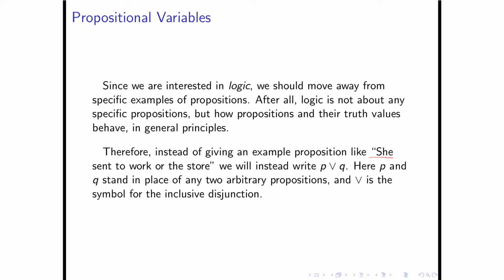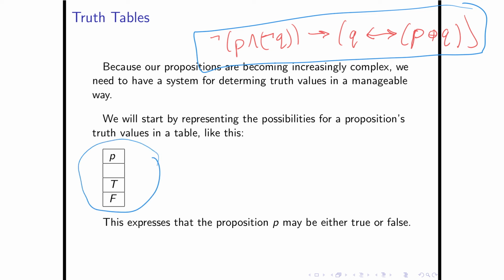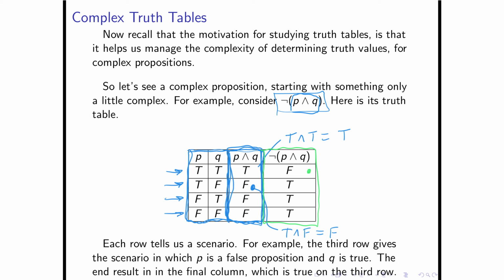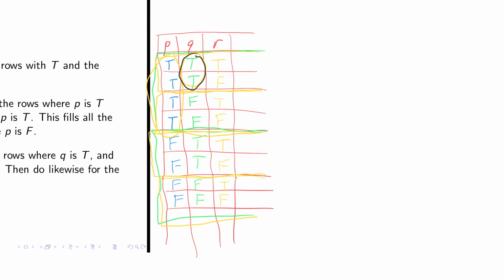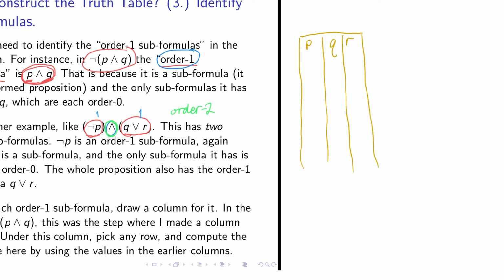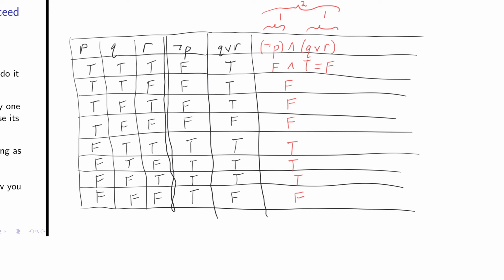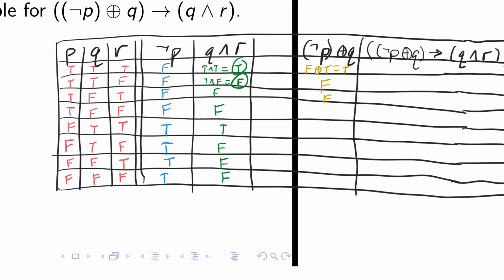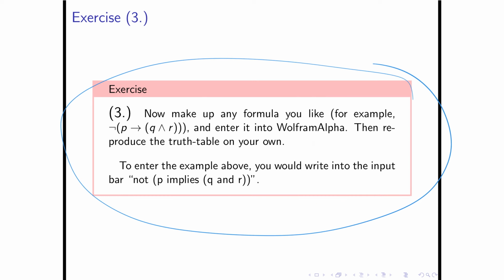A Course in Discrete Math - 0005 - Propositional variables and truth tables.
Introduction of propositional variables and truth tables.